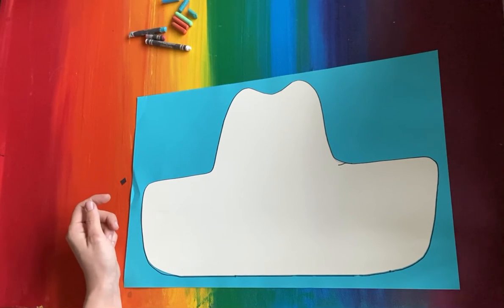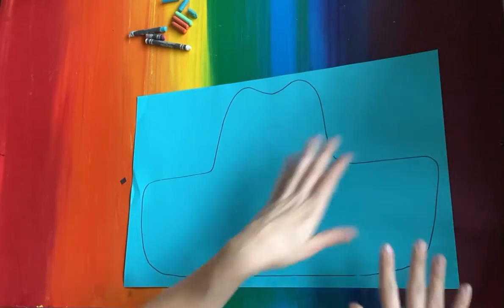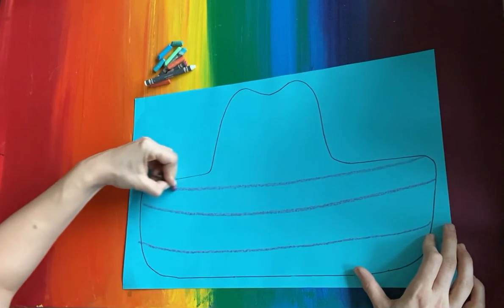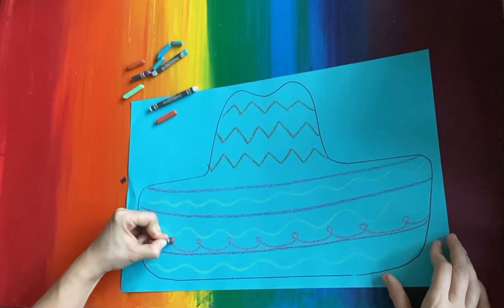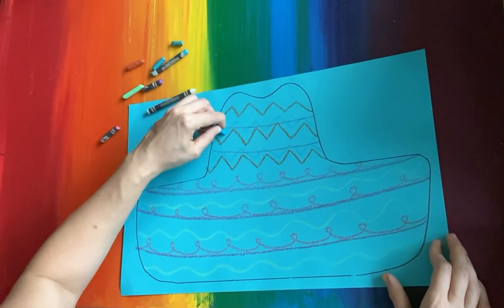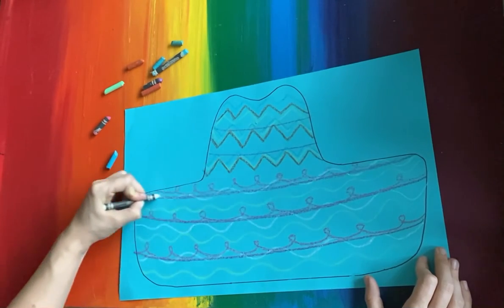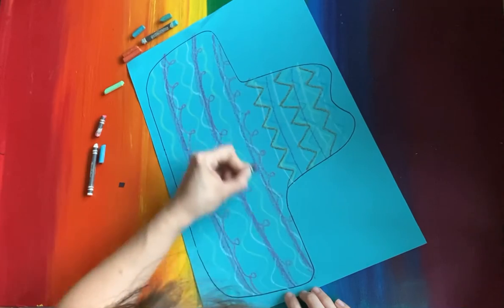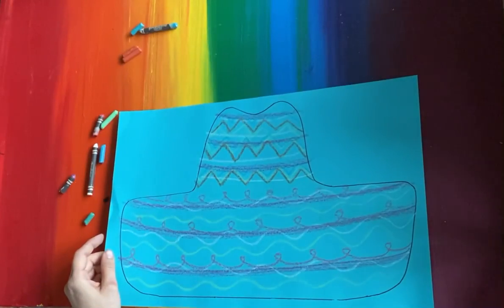Hispanic Heritage Month - Line Variety Sombrero Hat (Grade 1)